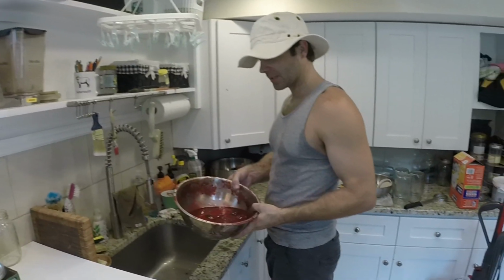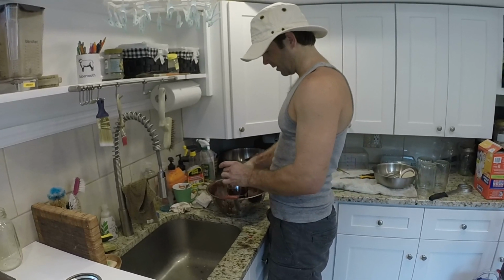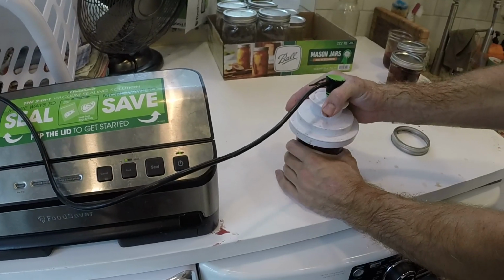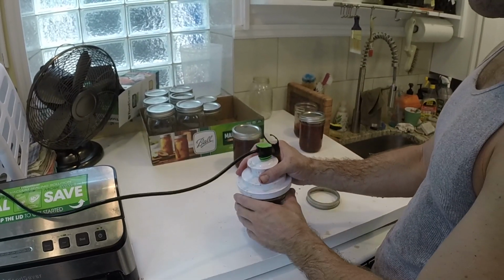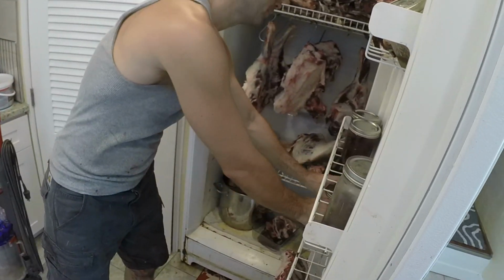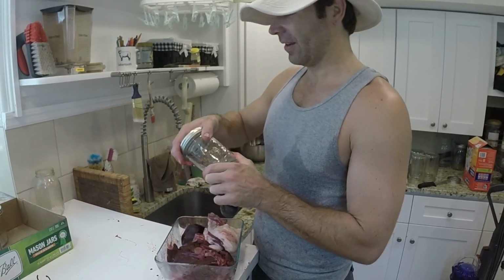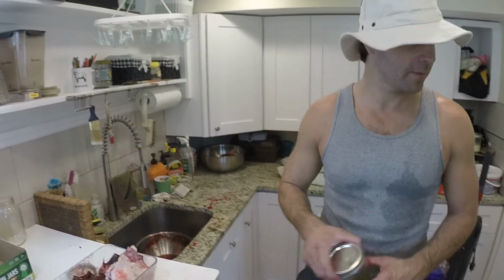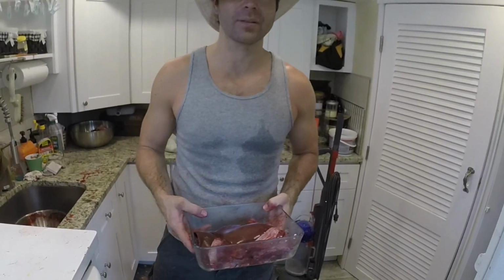Storing fresh blood and extracting and drinking fresh bile from the gall bladder with Derek Nance.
Intro Music
Alexander-Nakarada-The Vikings
Ron Gelinas- Chill-out-lounge-easy